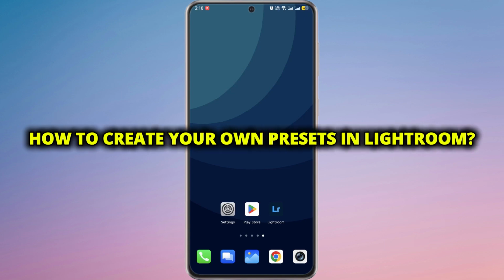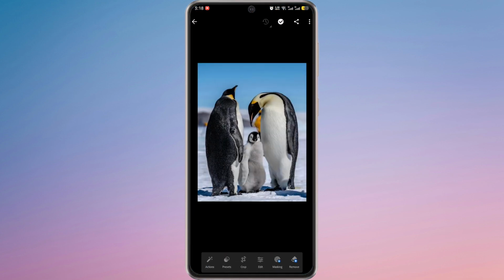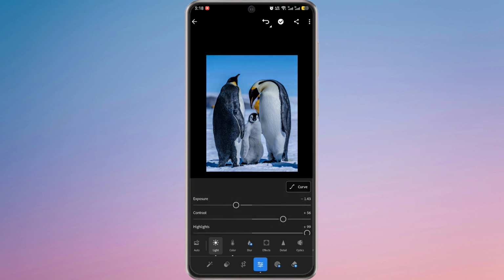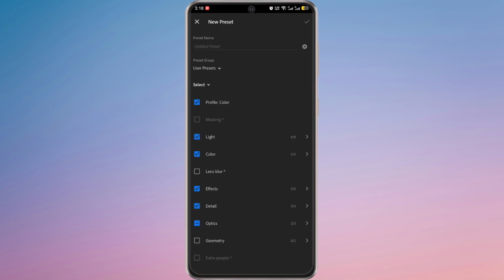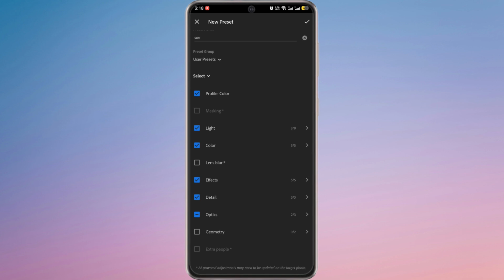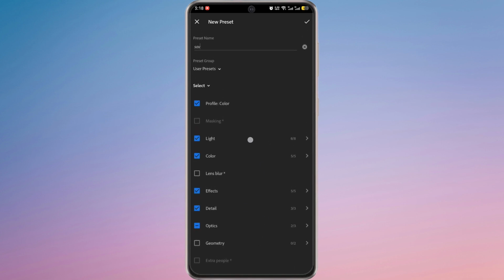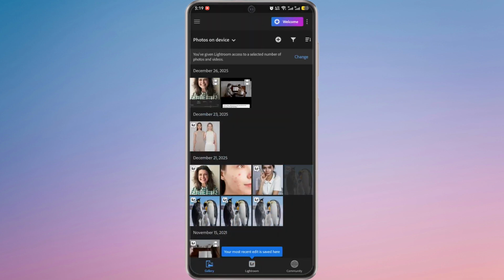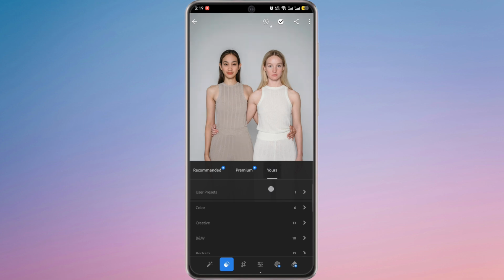How to Create Your Own Presets in Lightroom 2026?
Want to speed up your photo editing workflow and maintain a consistent style? In this tutorial, you’ll learn how to create your own presets in Adobe Lightroom. We guide you step by step on editing a photo with Light, Color, Effects, Crop, and other tools, then saving those settings as a custom preset. You’ll learn how to name your preset, choose or create a preset group, and select which adjustments to include, such as exposure, contrast, color, and effects.

Once saved, your custom preset can be applied to any photo with a single tap, saving time and helping you achieve a cohesive, professional look across all your images. This guide is perfect for photographers, content creators, and anyone looking to enhance their Lightroom editing workflow.